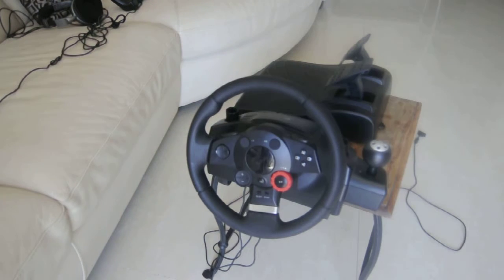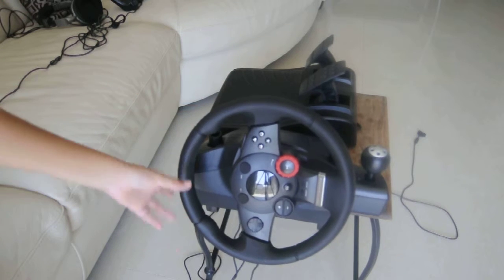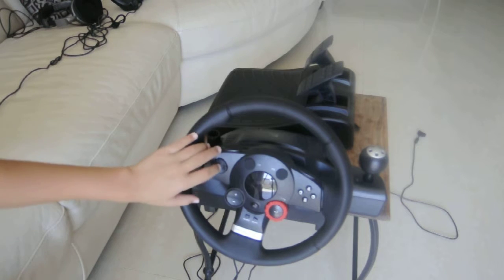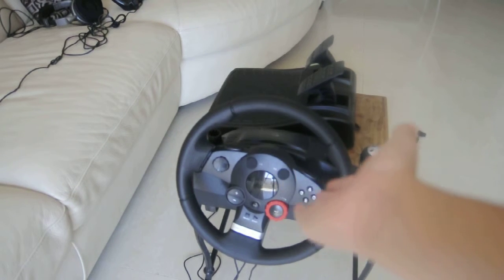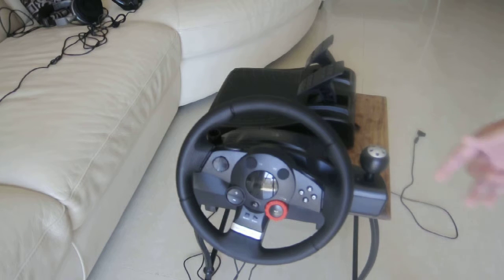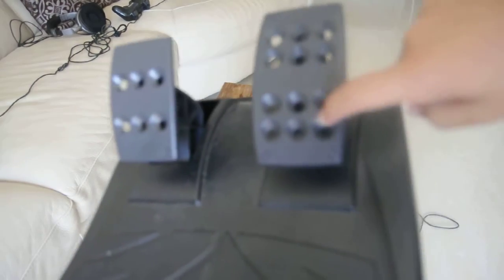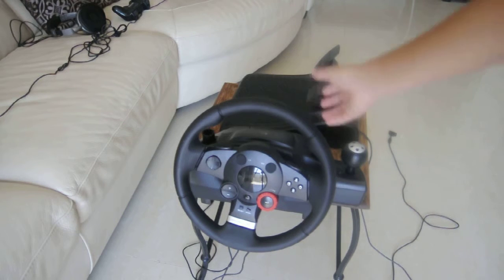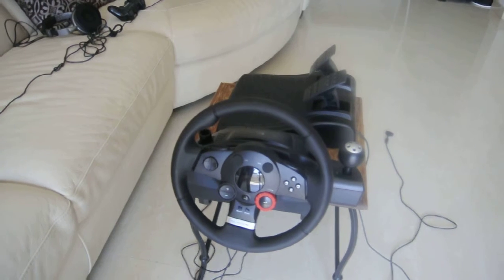Driving Force GT Explanation